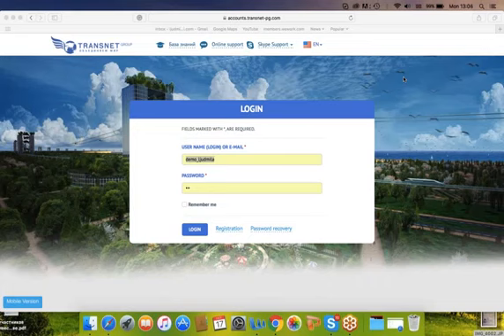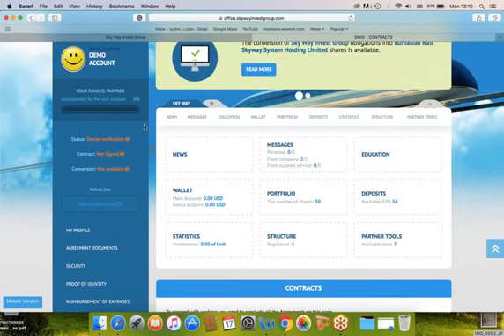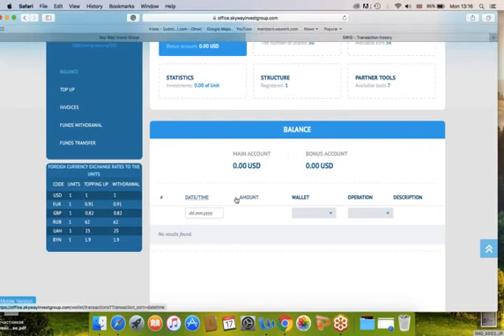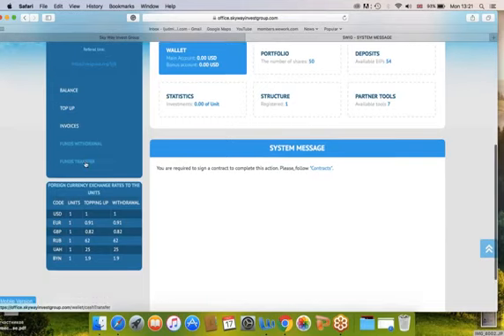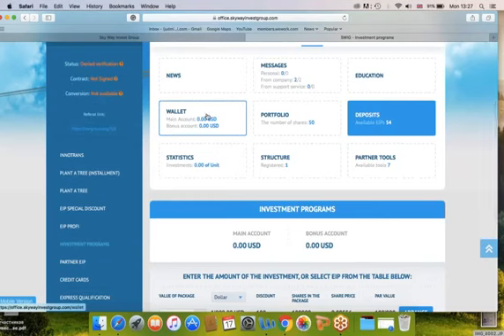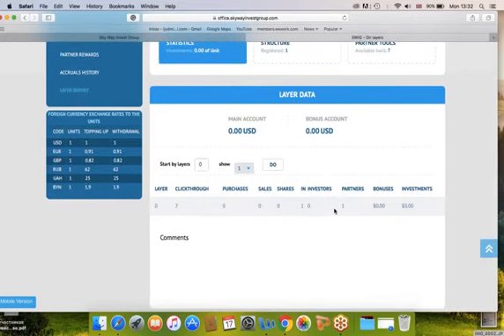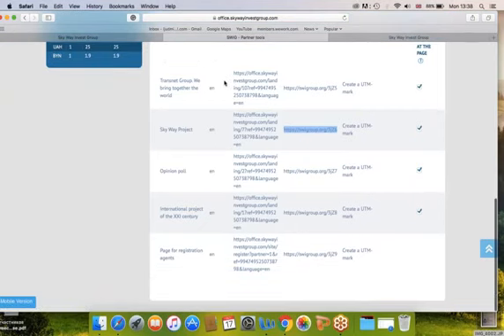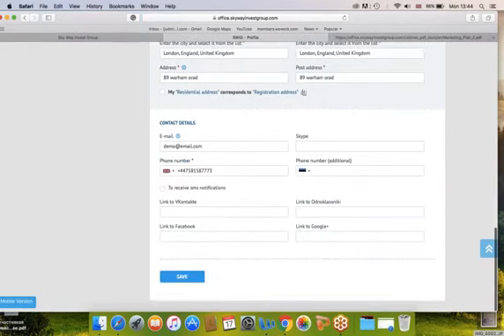Skyway how to use swing back office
SKYWAY TECHNOLOGY.CO

 PLEASE READ AND STADY

भारत में कौन रहता है? अपने परिवार और दोस्तों को टैग करें। मैं स्काईवे पेश करूँगा। आओ और देखें कि इस और नई तकनीक में सह-मालिक होने से आप और आपके परिवार को कैसे फायदा हो सकता है!

हमारे Eventbrite पेज
FREE FREE SING UP
Please Register your Account Click 👇👇👇 h
BUBURAJ INDIA SWIG EDUCATIONAL

Helpline what's Ap
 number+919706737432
 calling number +

BUILD SKYWAY SAVE THE PLANET !